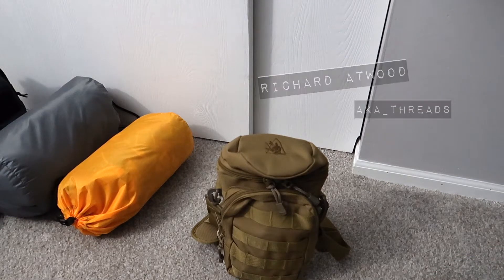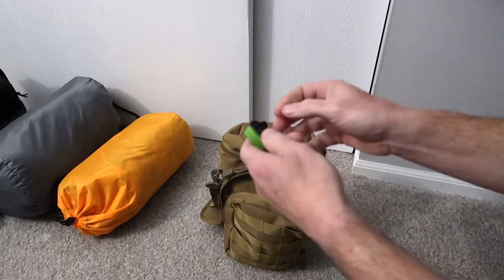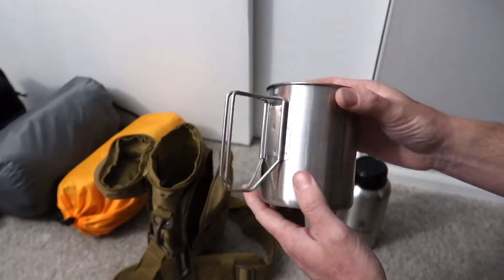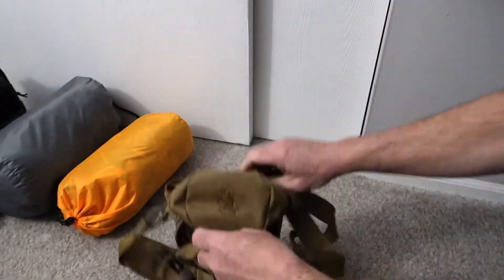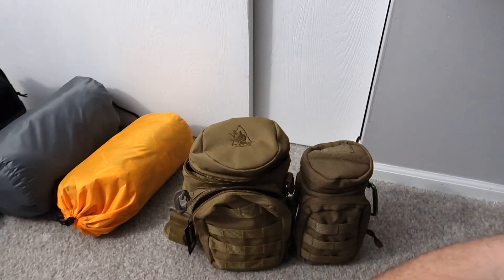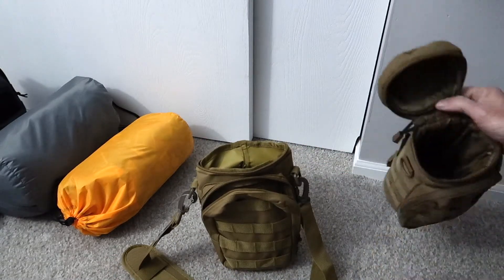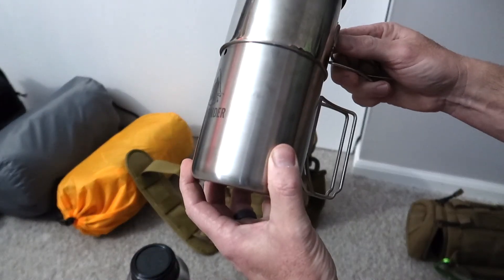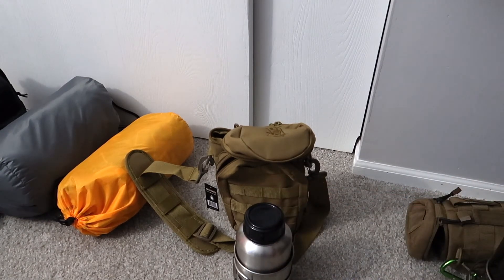Pathfinder Bottle Bag w/ a little VS. Condor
Overview of the Pathfinder bottle bag kit with a little side by side with the Condor bottle bag.